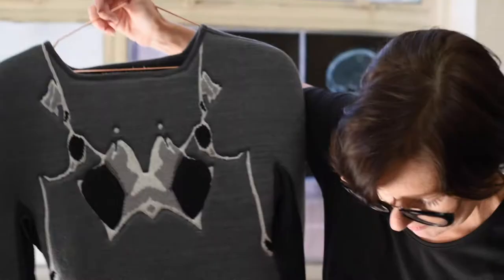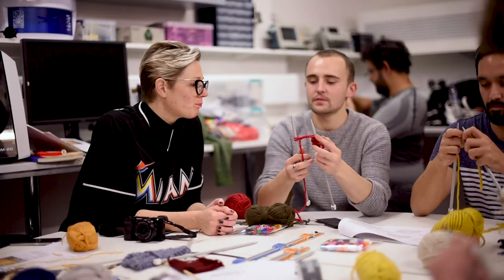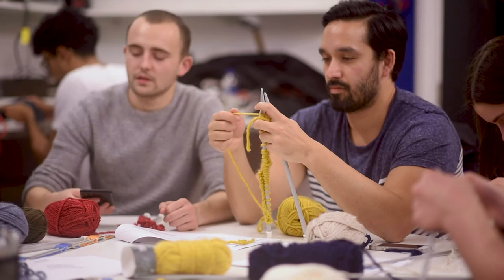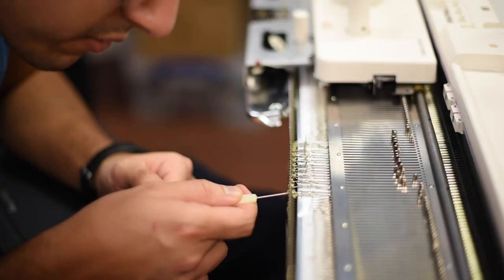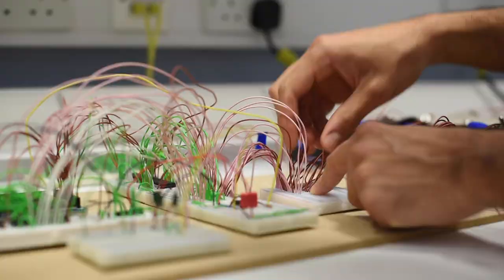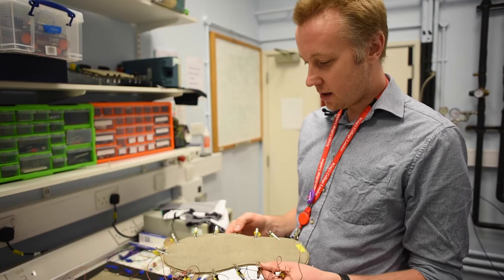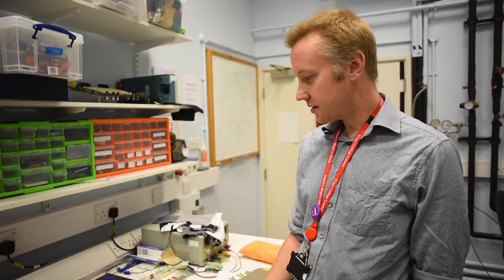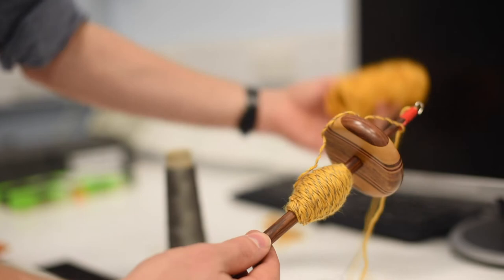King's Artist BRIA and Dr Matthew Howard, Department of Informatics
The Brooke Roberts Innovation Agency (BRIA) are artists-in-residence at King’s College London. Working in collaboration with Dr Matthew Howard, Lecturer in Informatics (Robotics), BRIA have been resident in the Department of Informatics, Faculty of Natural & Mathematical Sciences, on a project exploring digital knitwear design and the development of experimental ‘wearable’ textiles.

Film by Gemma Riggs.